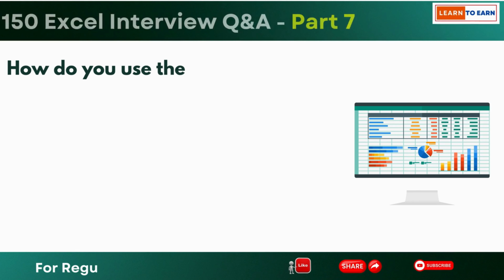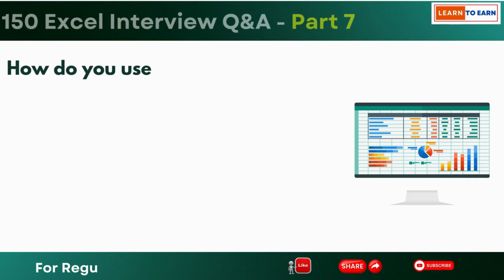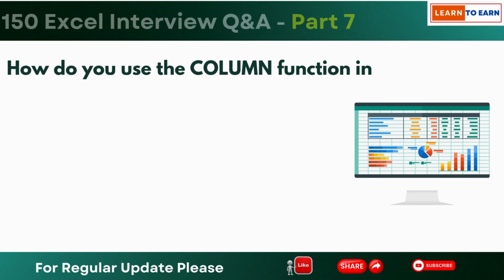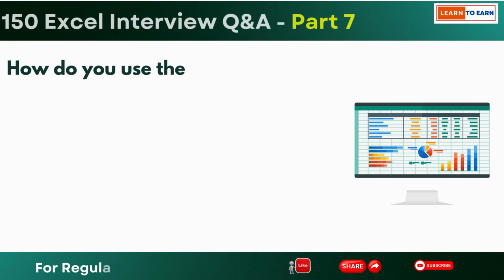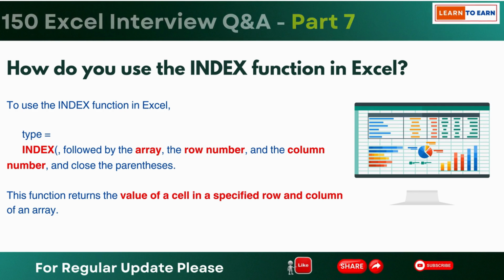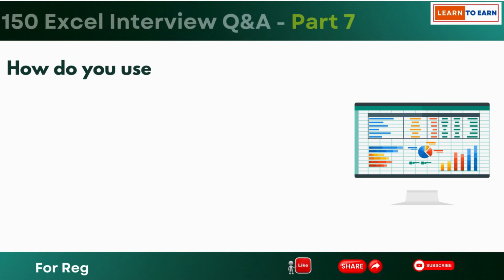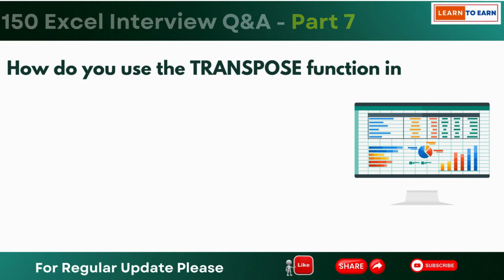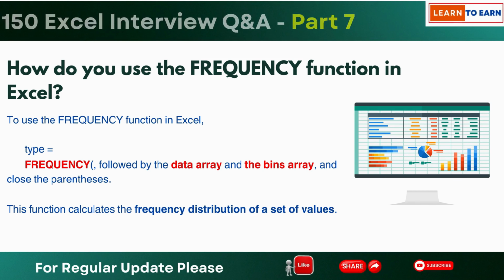Excel Genius Uncovered | 150 Must-Know Interview Q&As | Part 7 | Learn To Earn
Description :

Discover the ultimate Excel Q&A series with 150 essential tips and tricks! Master every feature, boost your productivity, and become an Excel pro with our expert answers. Don't miss out on unlocking the secrets to Excel success. Watch now and transform your skills!

Quarry :

1) Excel Interview questions
2) Excel interview
3) Excel interview questions and answers
4) Excel test for job interview
5) Excel interview test
6) Microsoft excel interview questions
7) Excel tutorial
8) Excel interview question
9) Microsoft excel
10) Excel
11) Excel job interview test
12) Excel interview questions for data analyst
13) Excel test for job interview 2021
14) Excel job interview
15) Excel interview amazon
16) Microsoft excel interview questions and answers
17) Excel interview preparation
18 ) Pivot
19) VLOOKUP